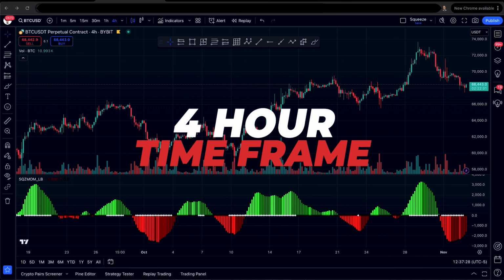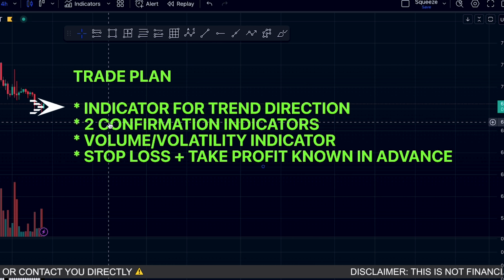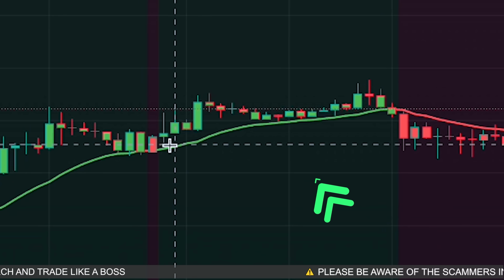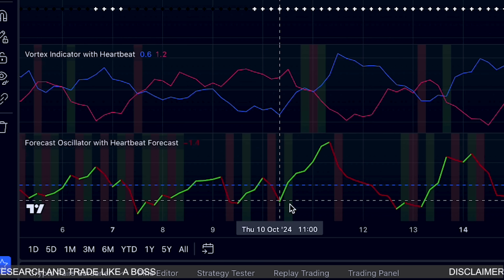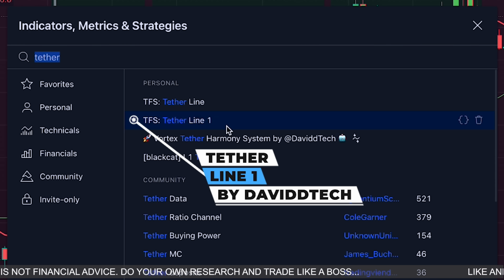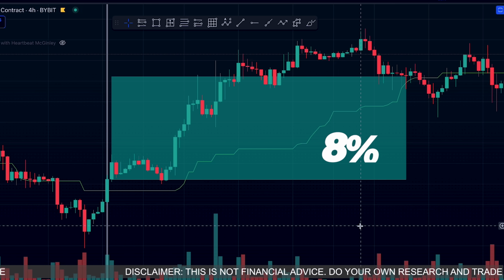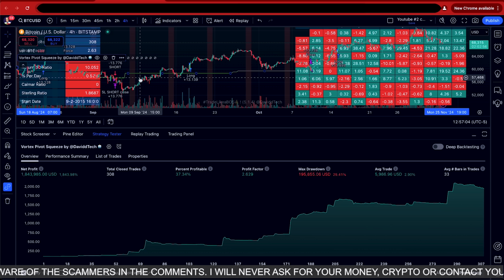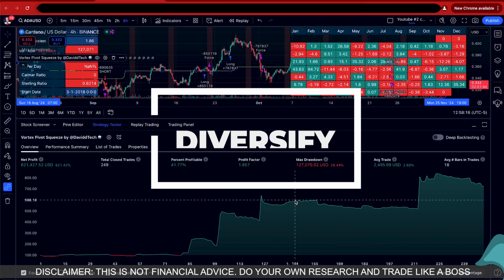Insane Indicator On TradingView: Squeeze Momentum Indicator Strategy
🔥 WARNING: This squeeze momentum strategy achieved 1,843% profit with a 2.6 profit factor across multiple markets. Full analysis and settings revealed!

🟢 Only 23/100 Spots Left!

📊 STRATEGY HIGHLIGHTS:
✓ 1,843% Net Profit
✓ 308 Verified Trades
✓ 2.6 Profit Factor
✓ Works Across Multiple Markets
✓ Proven on other markets

⏰ TIMESTAMPS:
0:00 - Squeeze Momentum Strategy Introduction
1:15 - LazyBear Squeeze Setup
2:30 - McGinley Dynamic Integration
3:45 - Vortex Indicator Settings
4:30 - Forecast Oscillator Implementation
5:15 - Tether Line Exit Strategy
6:00 - Complete Trading Rules
7:30 - Multi-Market Backtesting Results

🔑 STRATEGY ADVANTAGES:
- No Fixed Stop Loss System
- Trend-Following Methodology
- Multiple Market Confirmation
- Advanced Exit Strategy
- Portfolio Diversification Tool

💥 KEY METRICS:
- Multi-Market Validated
- Systematic Trading Approach
- Swing Trading Timeframes
- 4-Hour Chart Strategy